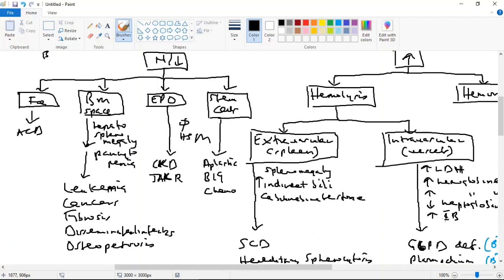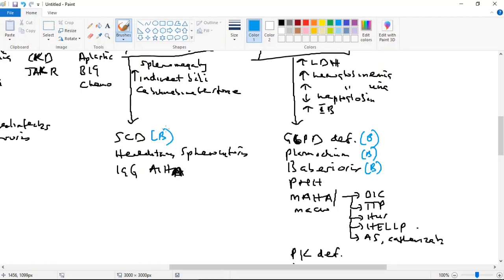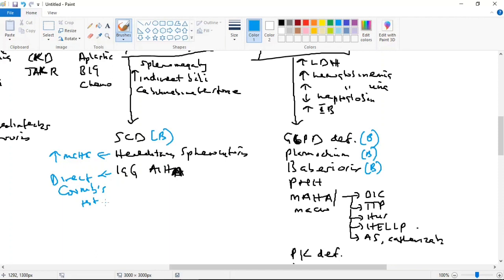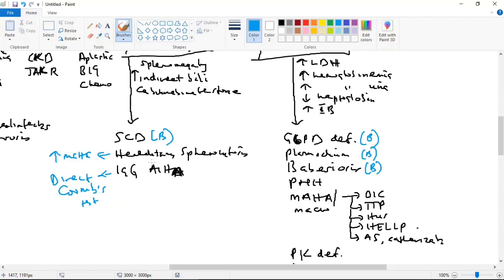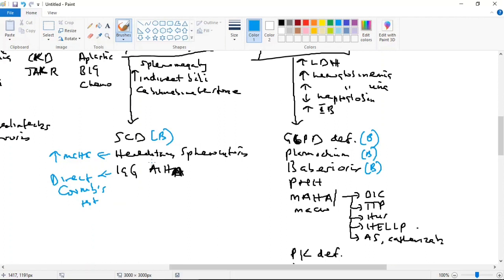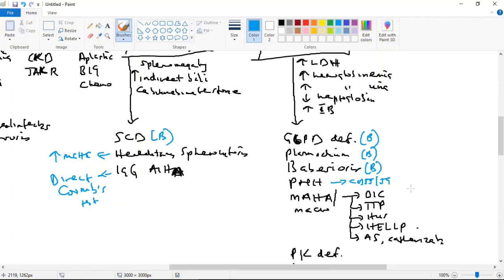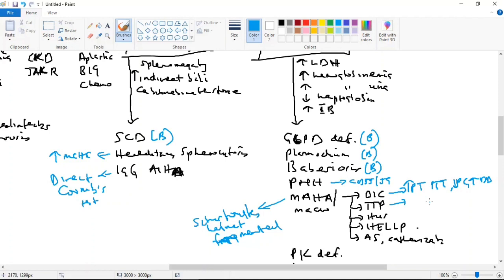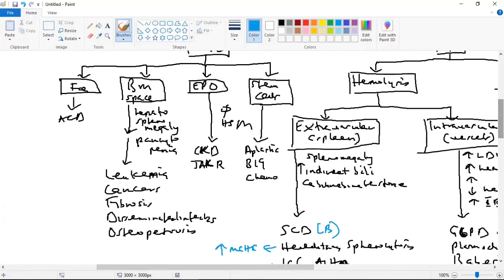Approach to Normocytic hemolytic anemias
master the causes of hemolytic anemia